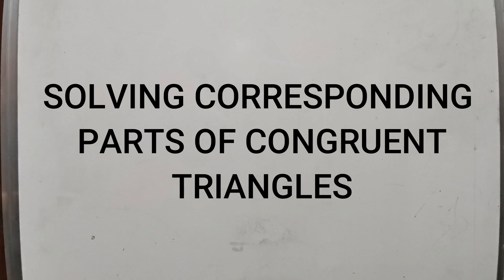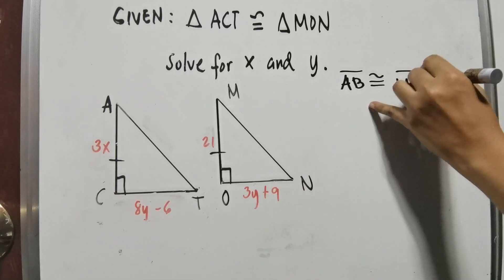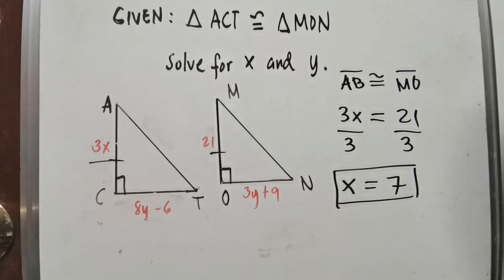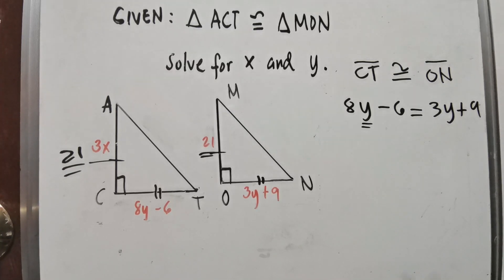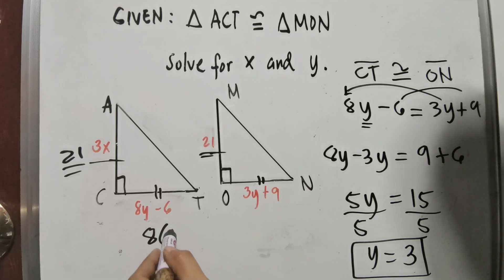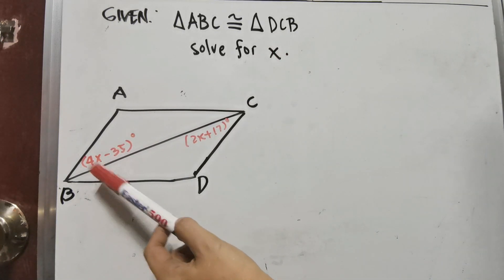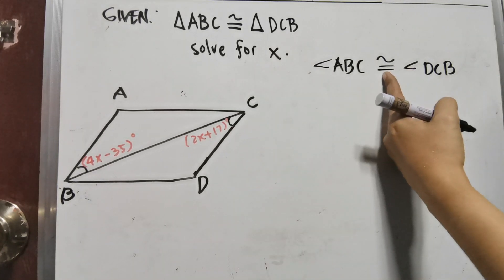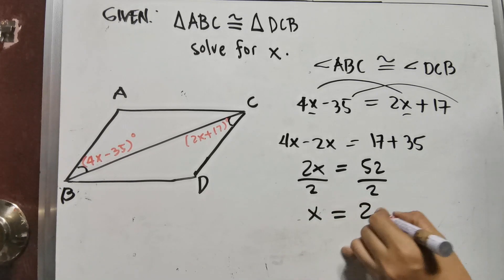Solving Corresponding Parts of Congruent Triangles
This video shows the examples on how to solve for the unknown measure of two triangles parts which are congruent.